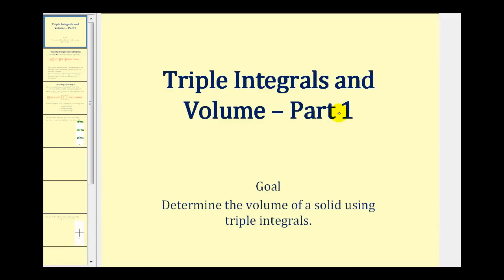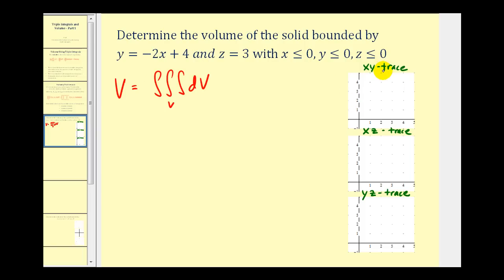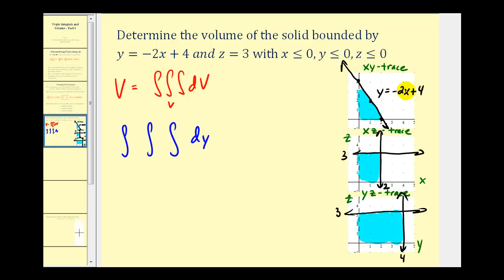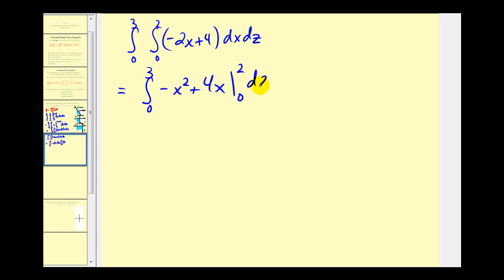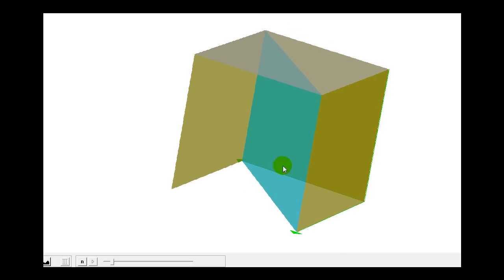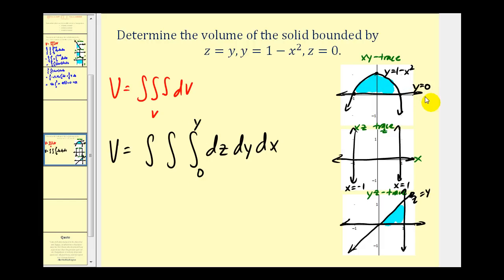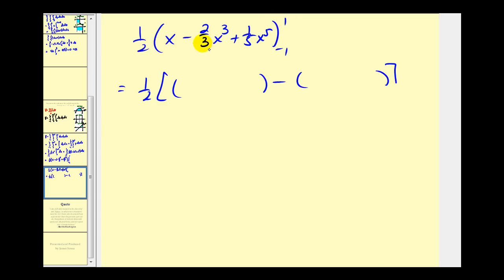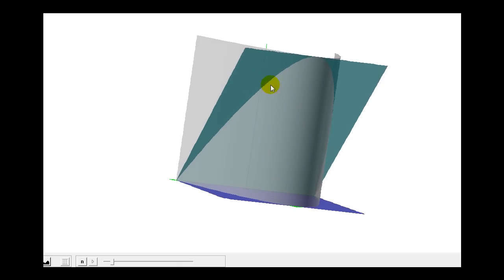(Updated Version Available) Triple Integrals and Volume - Part 1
This video explains how to use triple integrals to determine volume using rectangular coordinates.